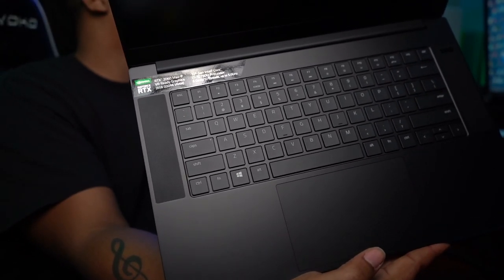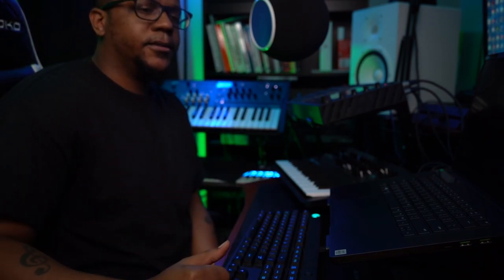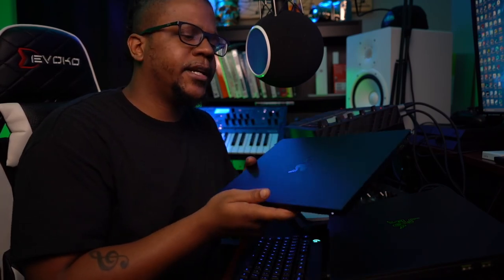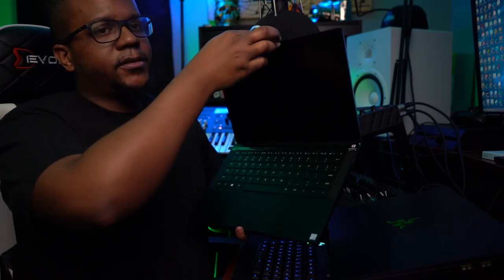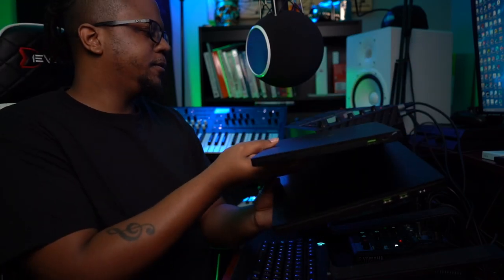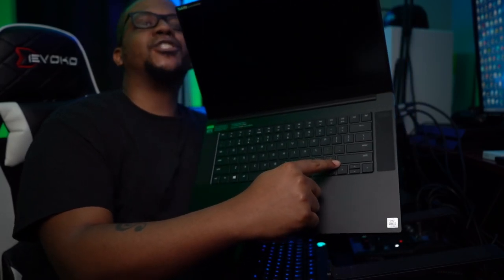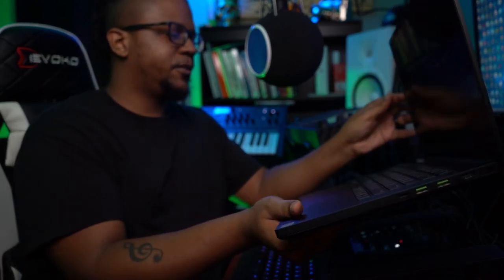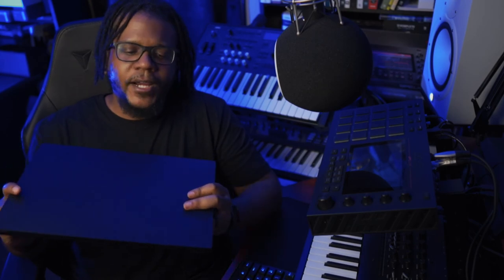Sold My 2019 Razer Blade Stealth | Bought 2020 Razer Blade 15 For Music Production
2020 Razer Blade 15

EQUIPMENT
Novation Peak
Korg Wavestate
Korg Minilogue XD
MIDI Keyboard
Audio Interface
Studio Monitors
Mini MIDI Keyboard
Portable Bluetooth Speaker
Bluetooth Earpods

Main Camera

Camera B
Razer Blade Stealth
MSI GL63 (i7 16gb ram)
Seagate Firecuda 2TB SSHD

PC BUILD
Graphics Card
CPU Cooler
Power Supply